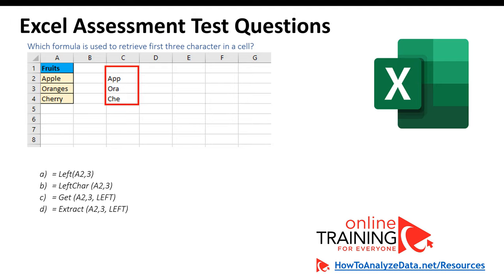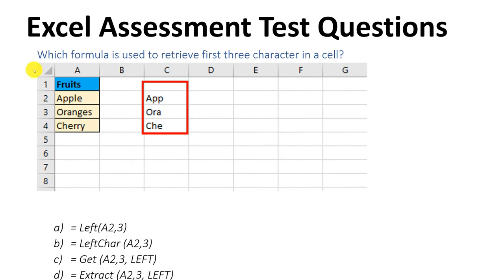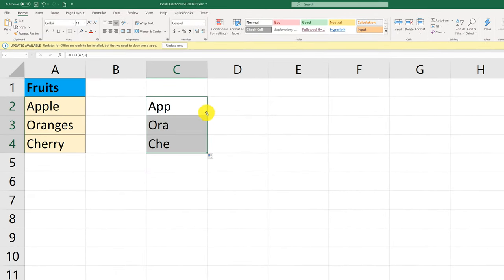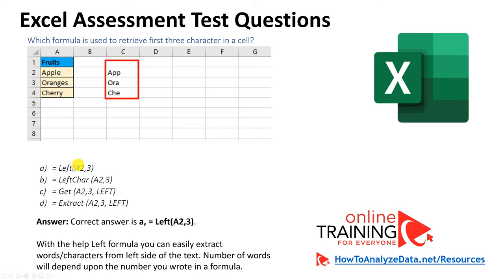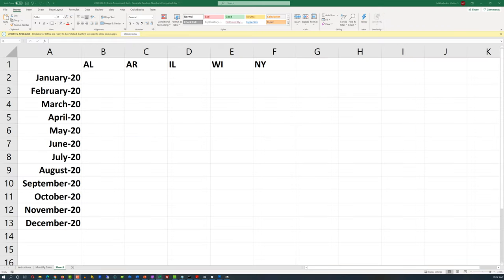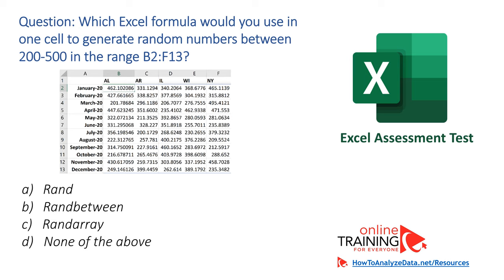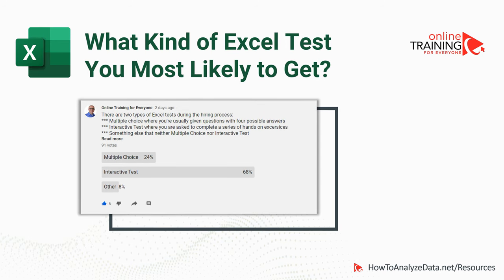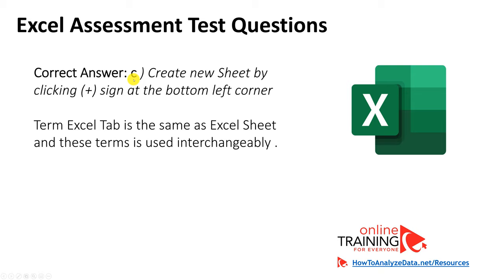Excel Test for Job Application: Questions & Answers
In this video you will learn how to answer typical Excel Assessment Test Questions and Answers asked during accountant interview and pre-hiring process. I will also share with you tips, tricks and hacks on how to get prepared and pass the test to get your hired.

One of the questions being reviewed in the video:
Which function returns the leftmost three characters from cell A2?
 a) =GET(A2,3,LEFT)
 b) =RETRIEVE(A2,3,Left)
 c) =LEFT(A2,3)
 d) =LEFTCHAR(A2,LEN(A2)-3)